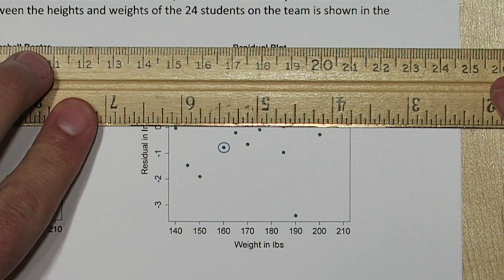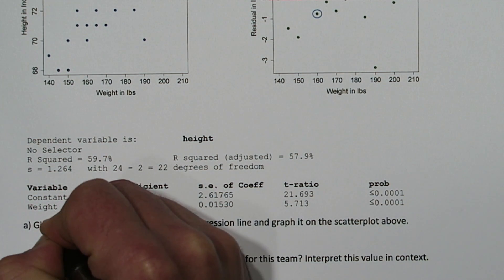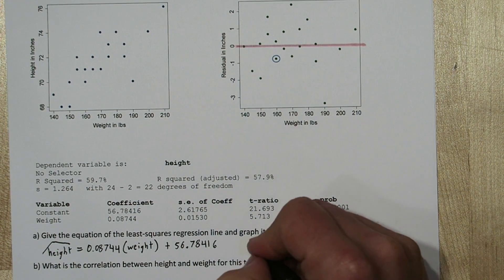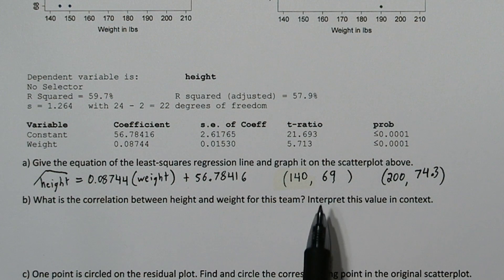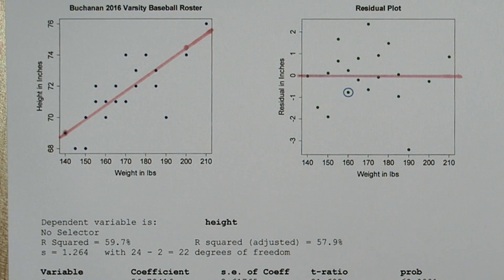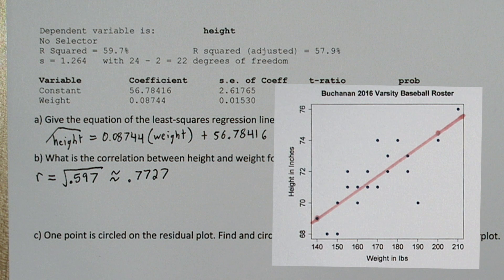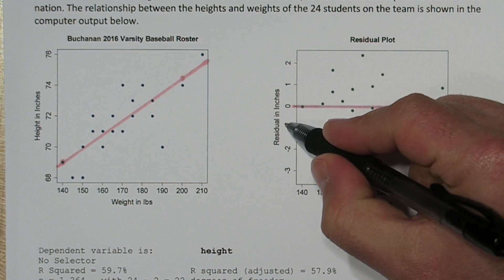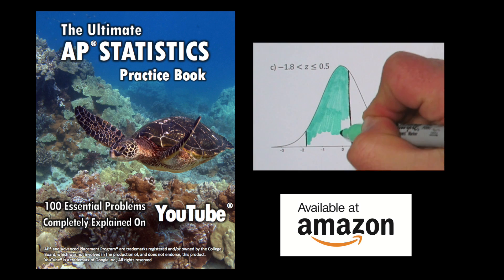Minitab Regression Computer Output: Scatterplots & Residual Plots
We first examine a scatterplot of the relationship between the weights and heights of a baseball team. Then we look at statistical software computer output (Minitab) and extract the least-squares regression equation from the computer output. We then find r from r-squared and interpret it in context.